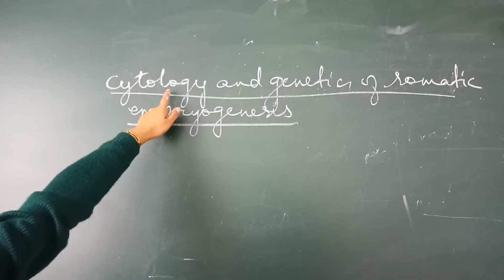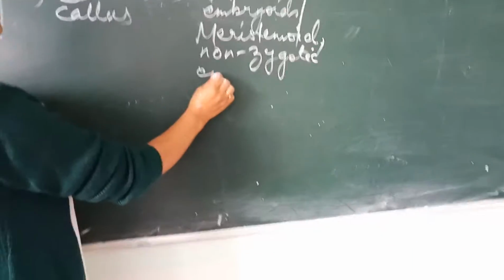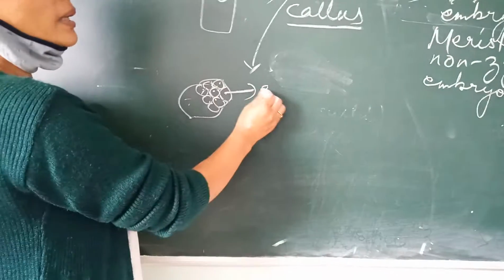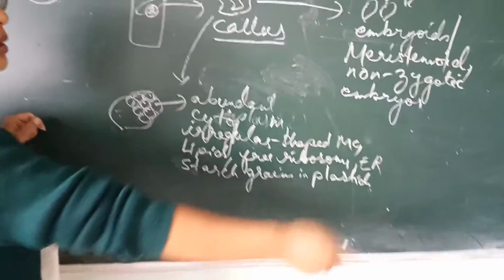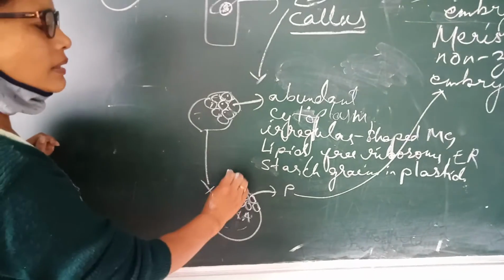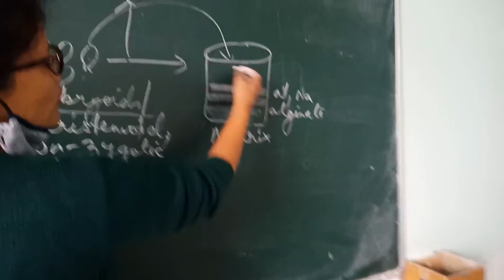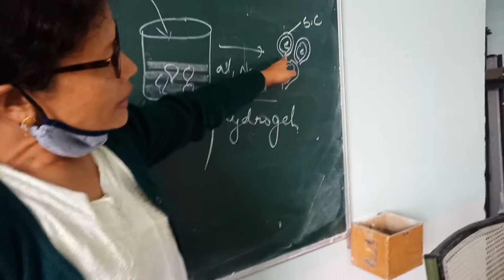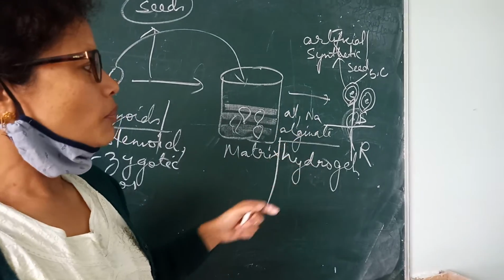July 23, 2020